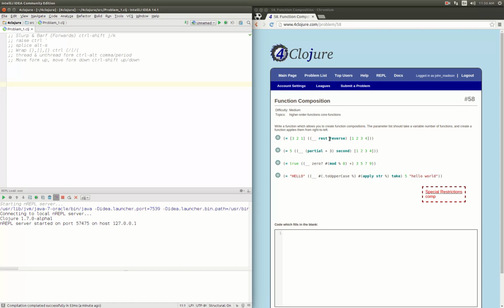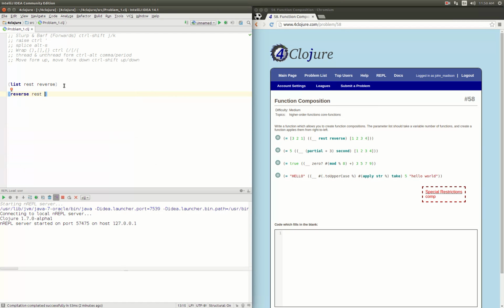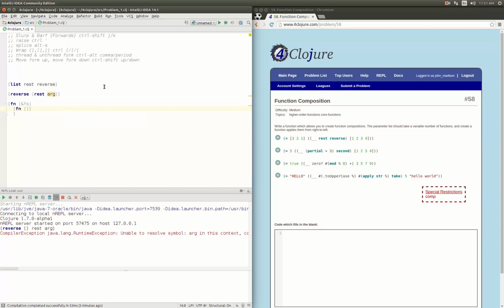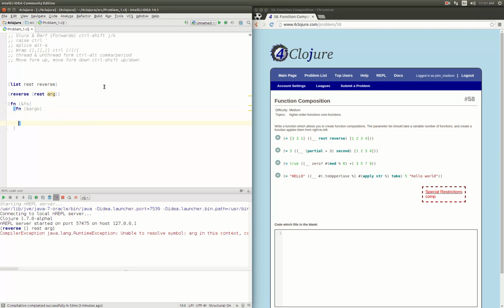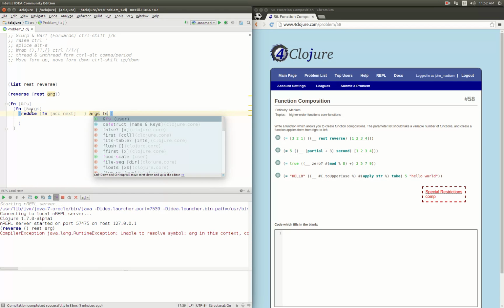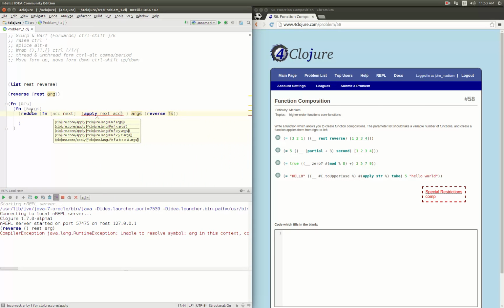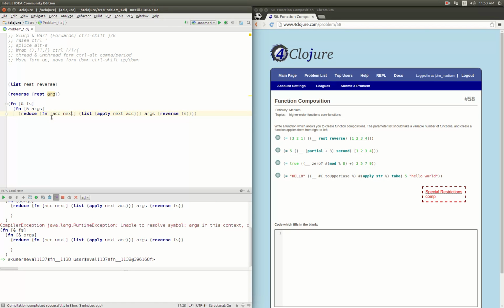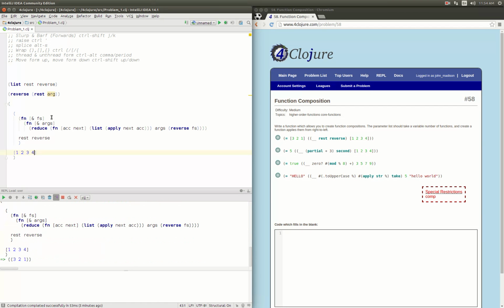4Clojure Solution to Problem 58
4Clojure is a great resource for learning to program in Clojure. Here we solve Problem 58, Function Composition.